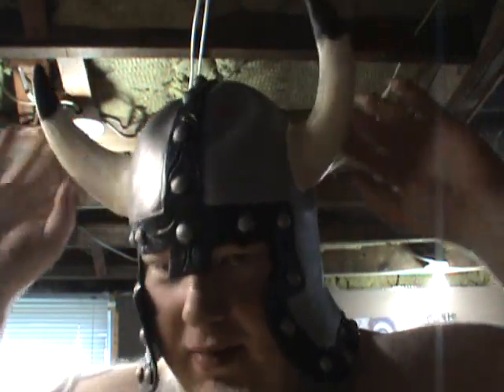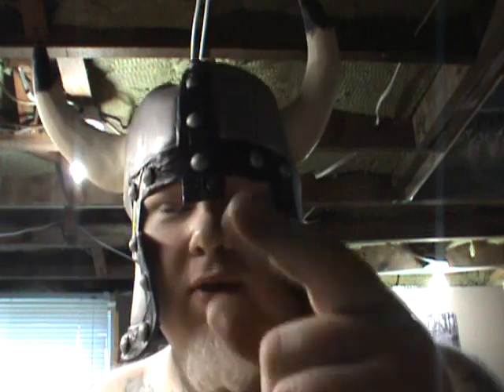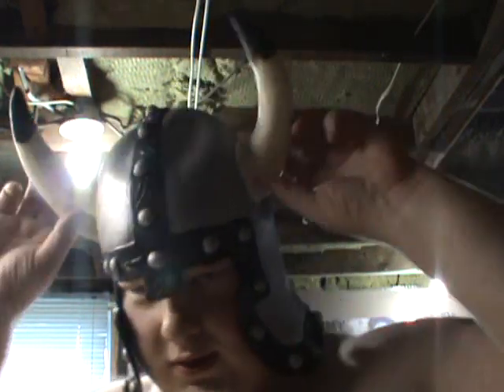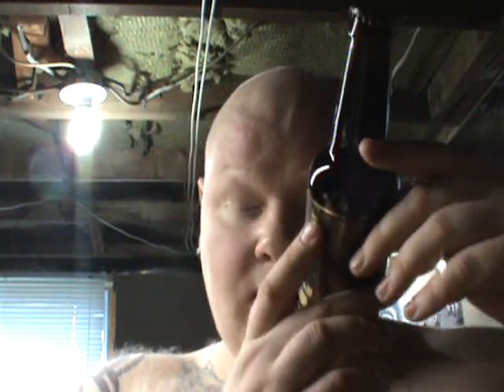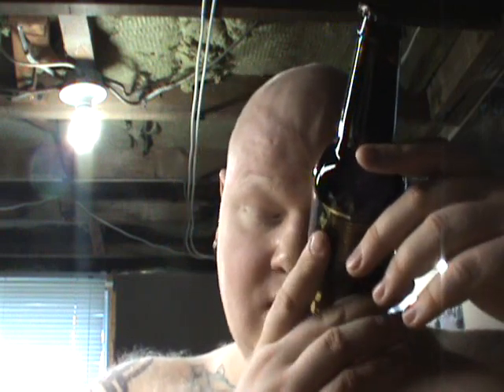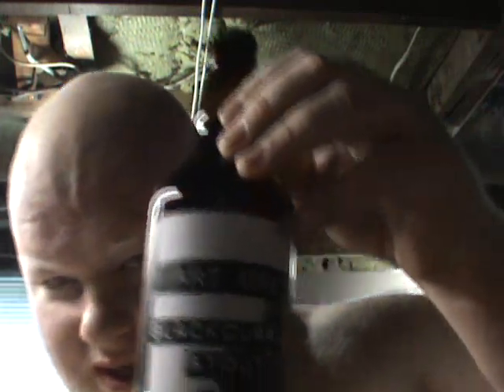Beer Mail From The Urban Viking Ale Review : Albino Rhino Beer Review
Looky looky looky what I received from jolly ol'England. A package...from one of my favorite Blokes across the oceans, David the Urban Viking. Thank you very much for these great beers Dave, and the other thing in my package!!! We love it and hope you love what we will do with them. and we promise they will be consumed by mouths not other orifices.